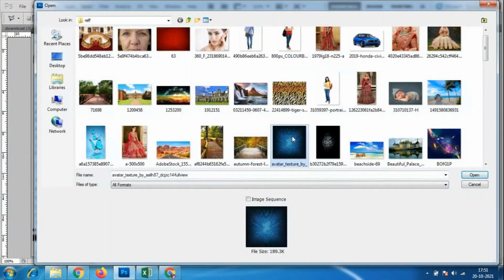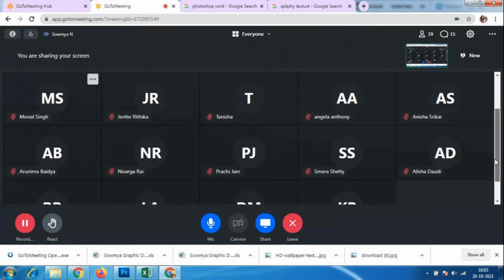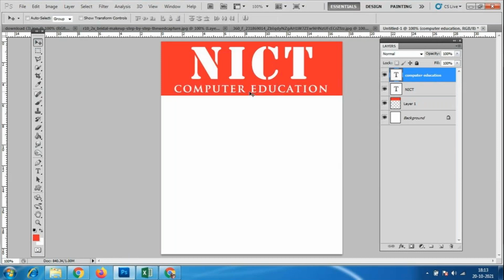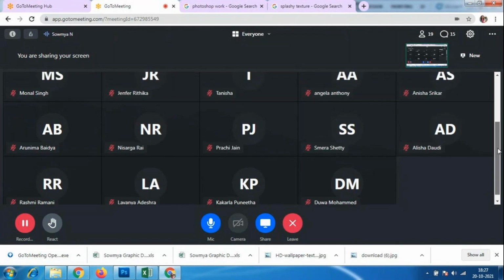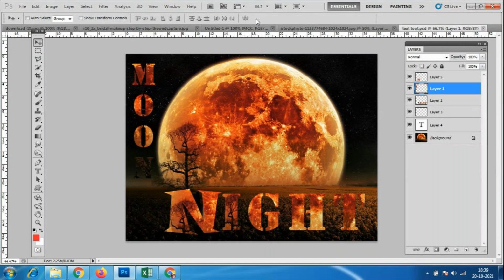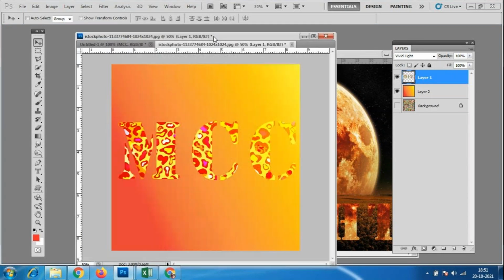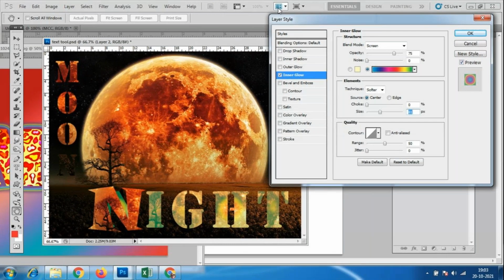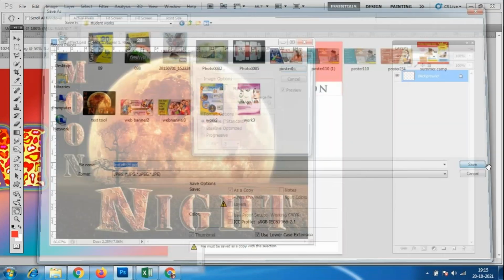Sowmya Graphic Design 20th Oct mcc